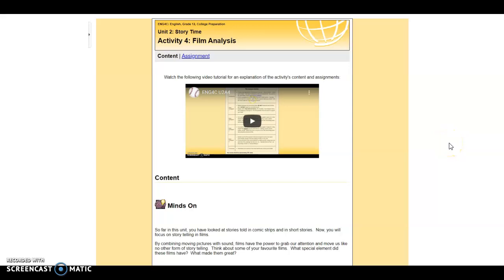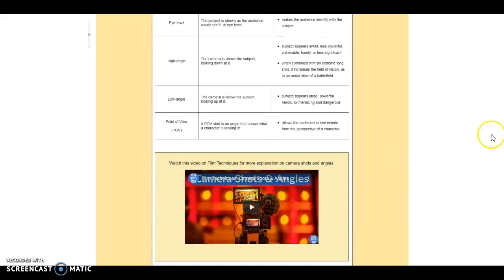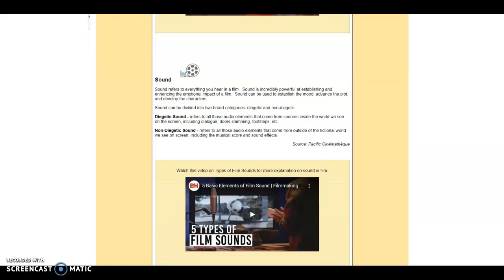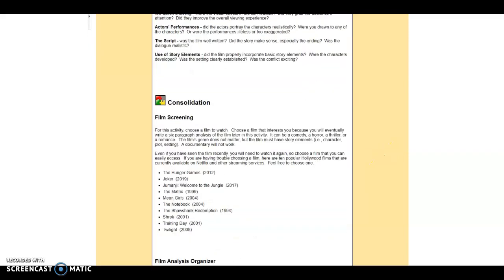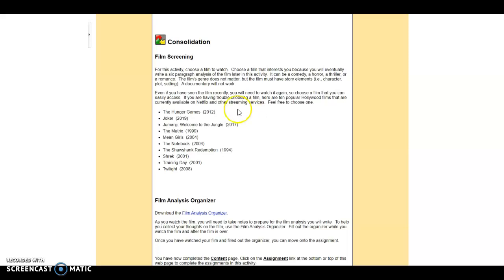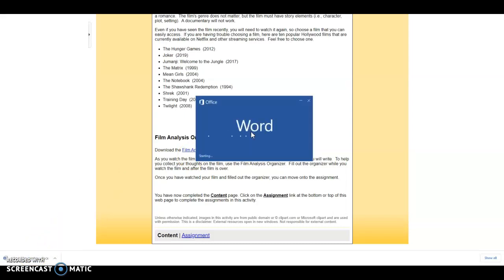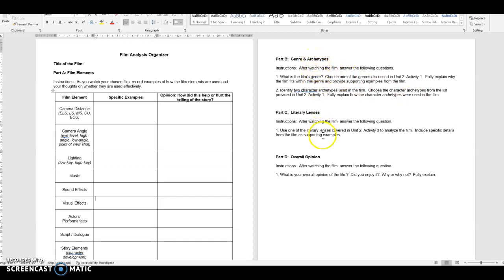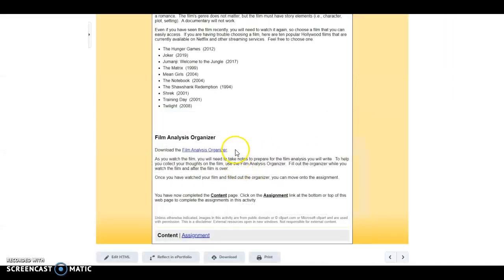ENG4C U2A4 Content